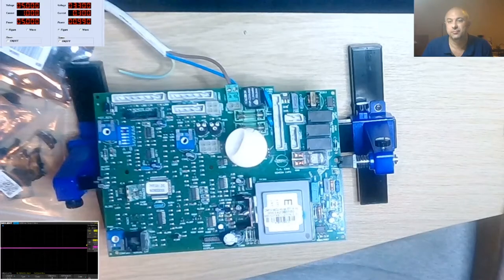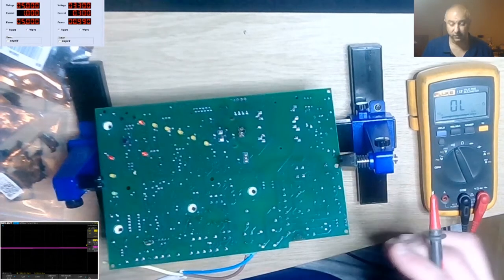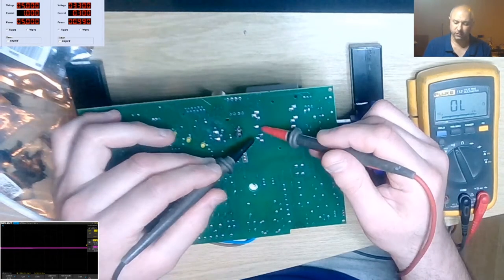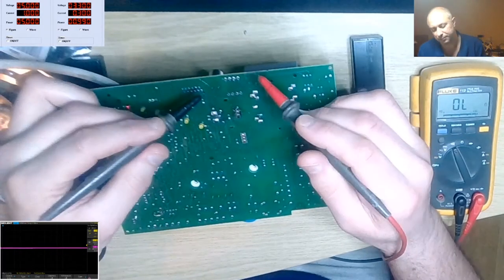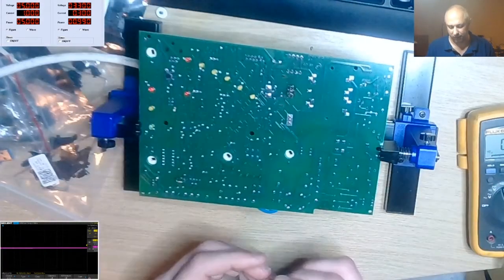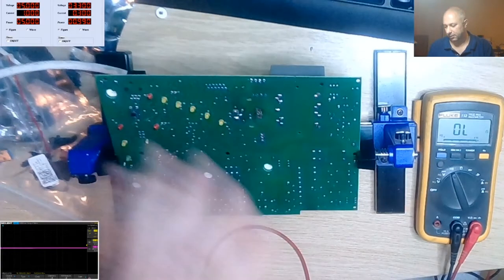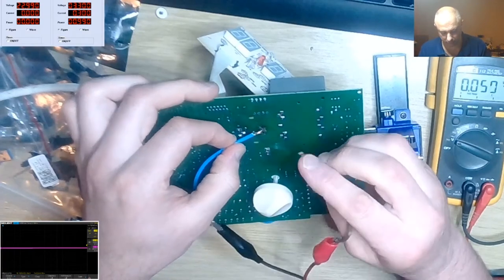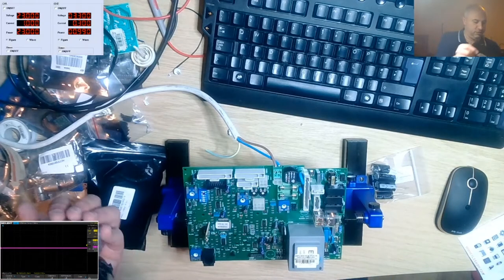Ariston Boiler Genius HE motherboard fix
Hello,

I made this video to show how I fixed the fault on a Genius HE Boiler motherboard.

The initial issue was; when switching on, it comes up with a rattling noise (clicking) as if someone was crashing some cornflakes.

The boiler does not power up, no lights, no timer, no control, nothing.

Quite bizzarre, that the first part of the video I forgot to switch the Microphone on, and had then to re-record the audio over it... middle and last parts are ok.

The fix was by replacing parts on the mobo itself.

Thanks to Amazon the Prime delivery arrived the same day!, ordered at 1am when I recorded the first part of the video, and then the pack came in before the end of the same day, I mean how cool is that?!... thanks Amazon... that's really great from you.

Anyhow, I hope my fix can help you also if you are having similar problems, alternatively, you are welcome to reach out and I would do my best to help you.

I replaced the bad components with the original exact same ones, ... never try to be too cleaver with a gas appliance!.

Heider